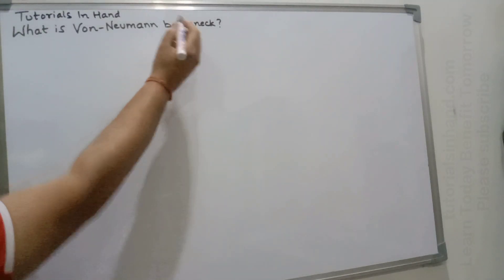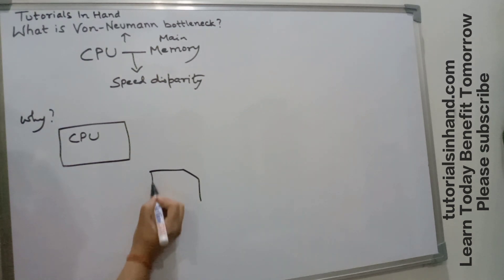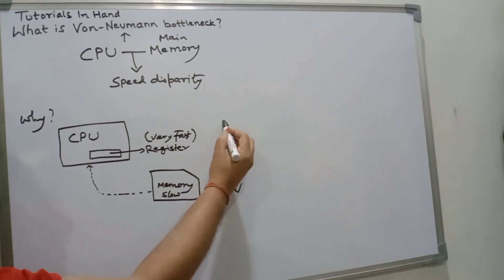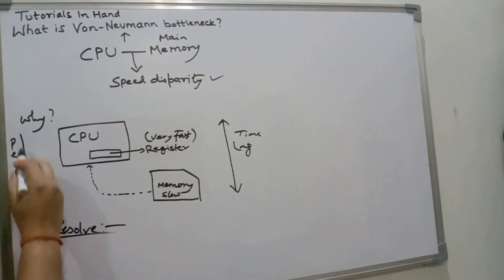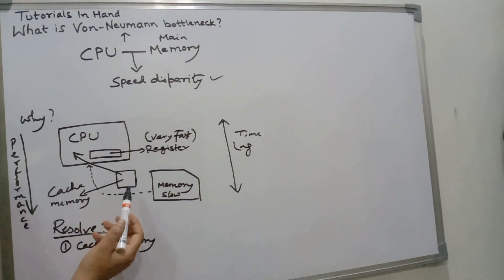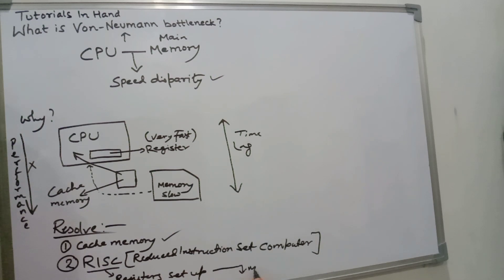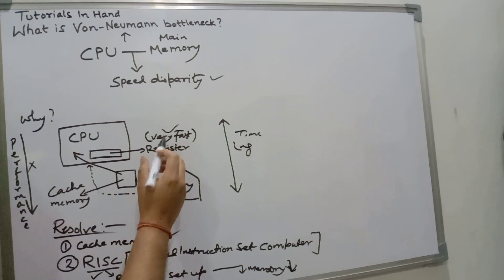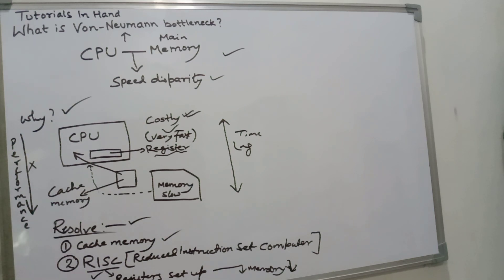What is von neumann bottleneck problem? । How can this be reduced or resolved?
what is von neumann bottleneck? How can this be reduced or resolved.

The CPU and main memory speed disparity is referred as von neumann bottleneck.
what is von neumann bottleneck: 00:00
why von neumann bottleneck arises: 00:36
how can this be reduced or resolved: 02:16

what is von neumann bottleneck how can this be reduced, what causes the von neumann bottleneck, von neumann bottleneck diagram, von neumann bottleneck solutions, von neumann bottleneck problem